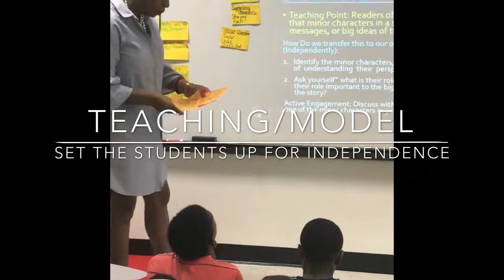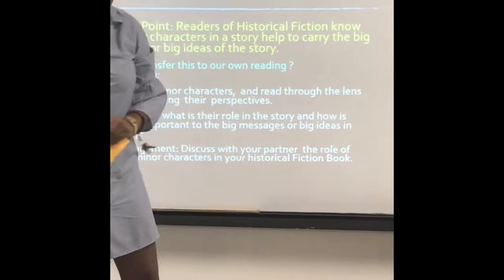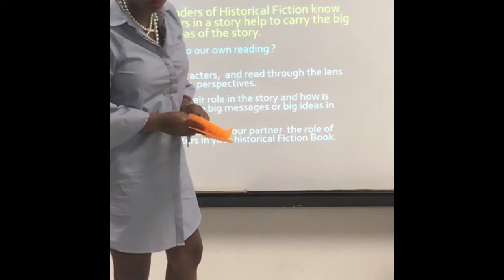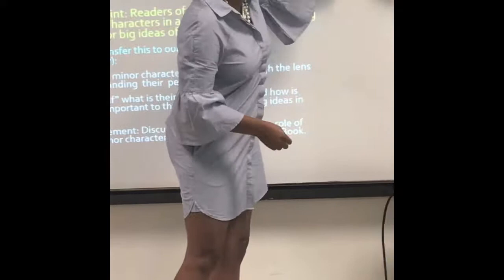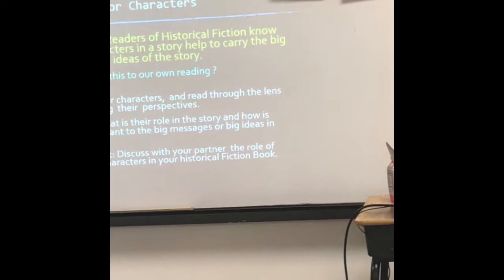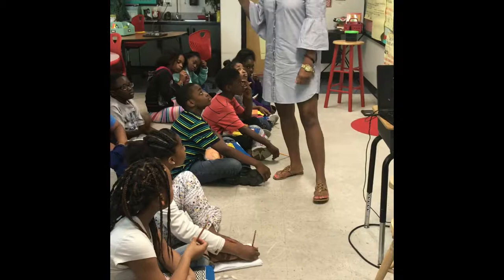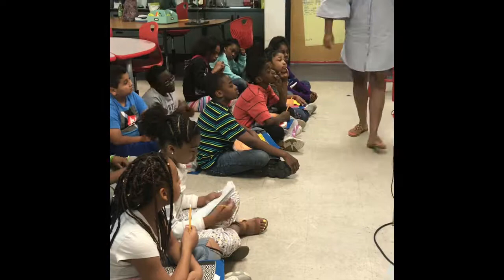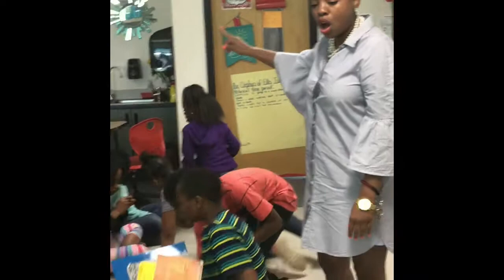Reading Units Of Study 4th Grade Lesson